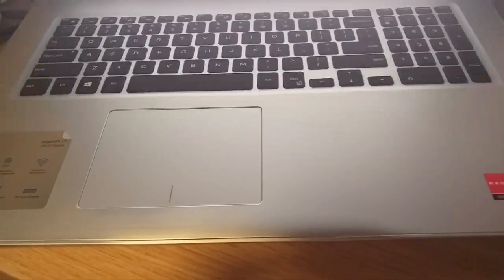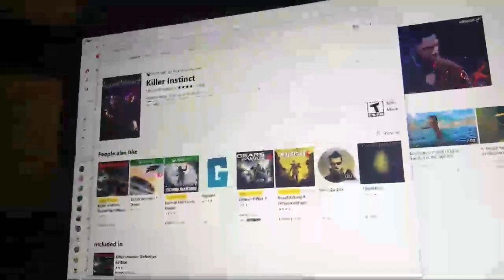I'm Getting Killer Instinct For PC